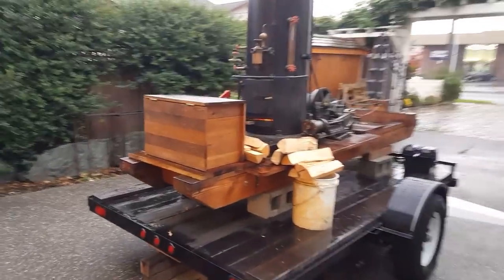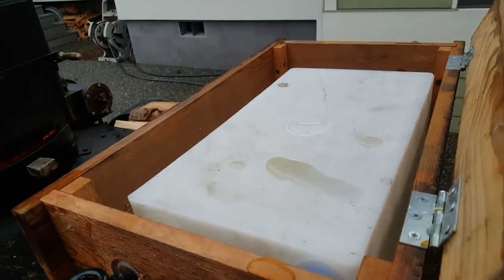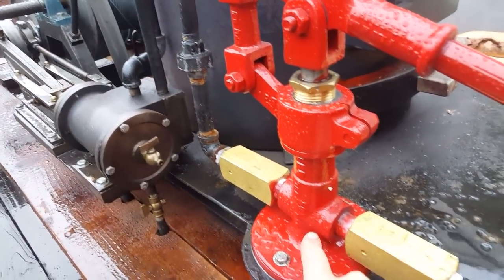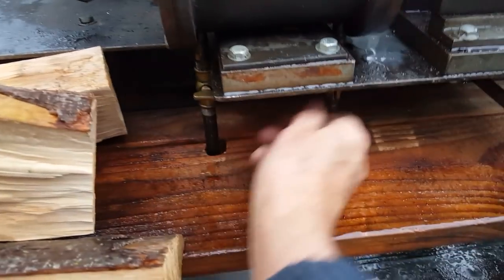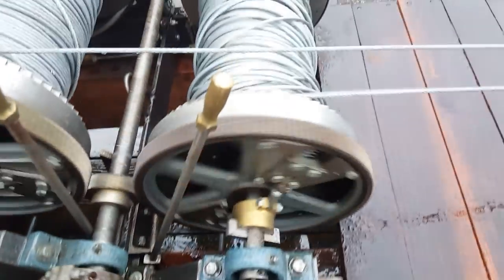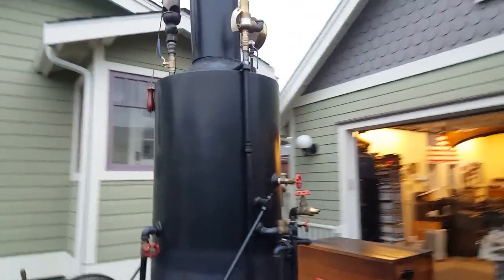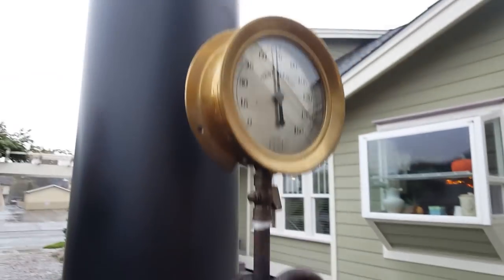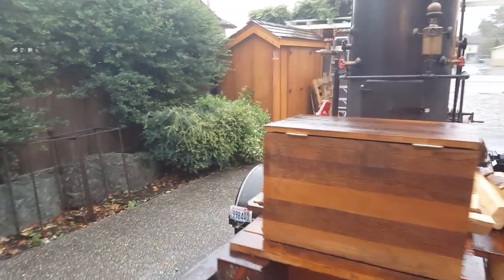Steam Donkey Boiler Whistle Water Pump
This is the third Steam Donkey that I have built and the last. Measuring 12' long x 42" wide x 72" high to the top of the stack. The donkey includes two engines and cross slides. Also included are two 6-inch diameter by 1-inch steel crank disks, bronze eccentrics, cast iron piston and rings, and all moving parts for the engines. The two engines run on just 25 lbs. of steam pressure. The bore is 2.75 inches with a 4-inch stroke. It also features a 20" dia. x 42"tall boiler that is 3/8-inch thick. There are 22 - 1-1/2 copper tubes rolled in. A Swift oiler for both engines, a pop off valve set at 100 lbs. and two 10-inch spool drums that hold 500 feet of 3/16 steel cable on each drum. Oak clutches, braking system and ratchet-and-pawl on each spool.